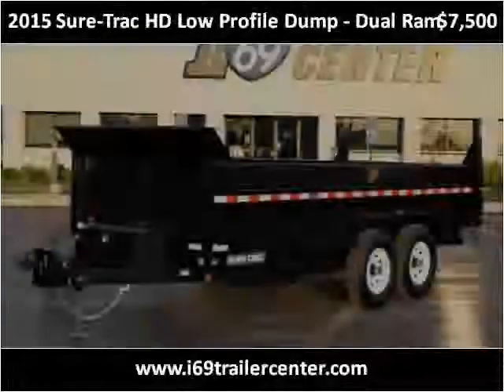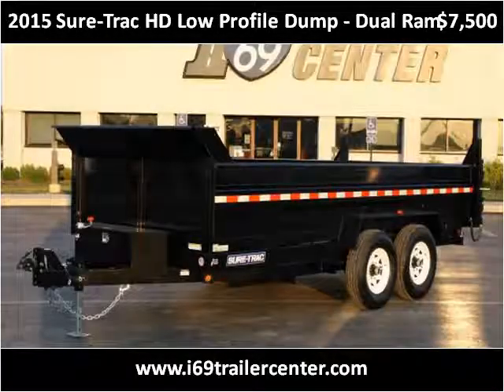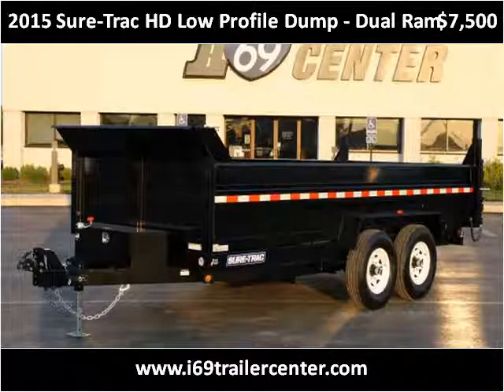2015 Sure-Trac HD Low Profile Dump - Dual Ram New Cars Fort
This 2015 Sure-Trac HD Low Profile Dump - Dual Ram is available from I-69 Trailer Center.